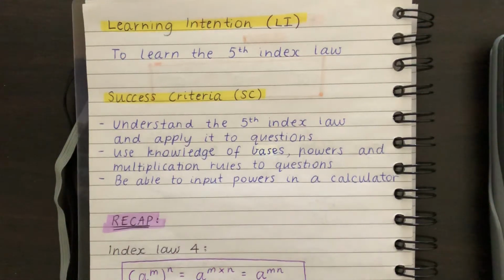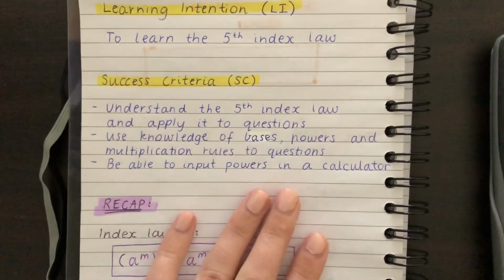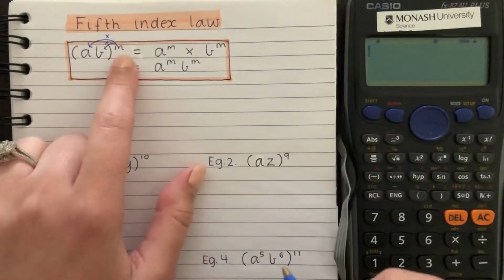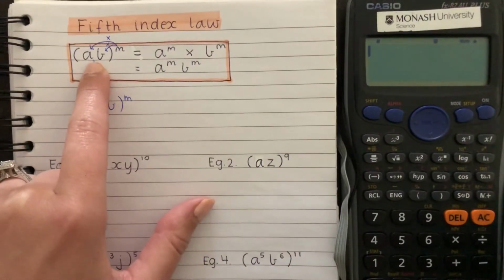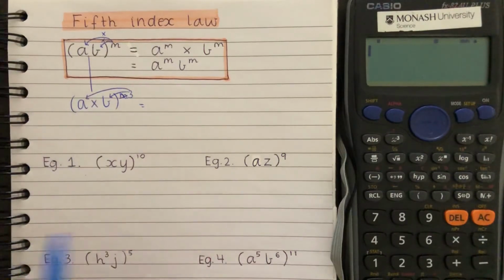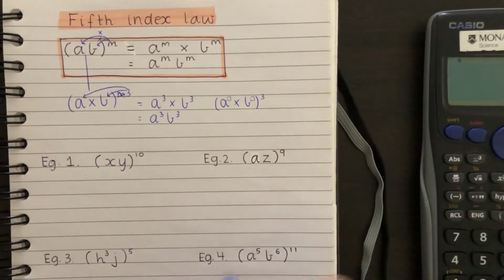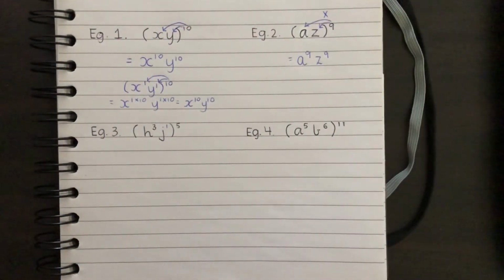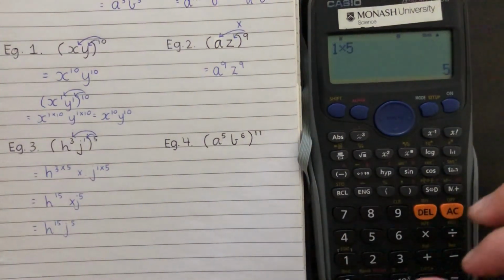Index law number 5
In this video I introduce and show you how to use index law 5. At the end of the video I leave the screen on all the notes and examples fully answered so you can screenshot or pause and copy out the notes in your book.

0:00-3:35: Intro and recap of index law 4
3:35-8:29: Index law 5 explained
8:29-9:43: Example 1
9:43-10:21: Example 2
10:21-12:36: Example 3
12:36-end: Example 4

Miss M.